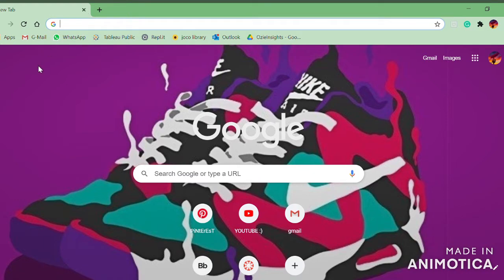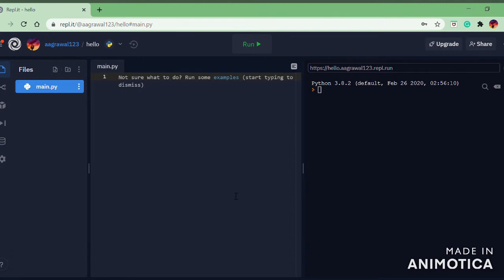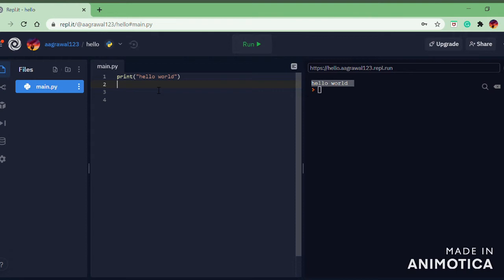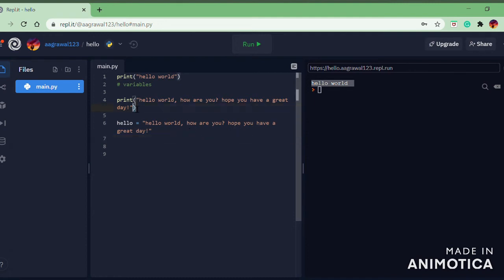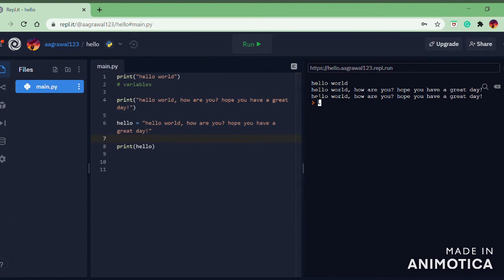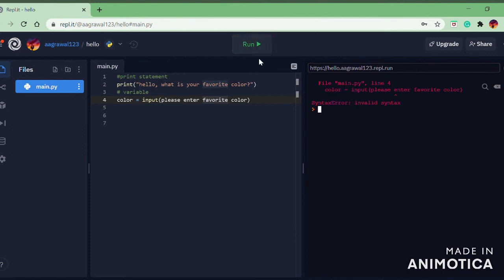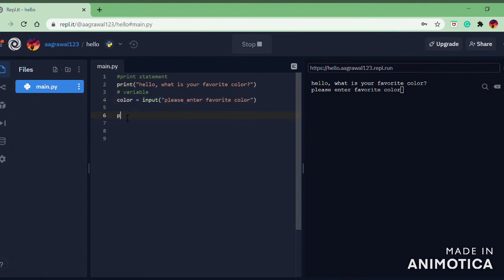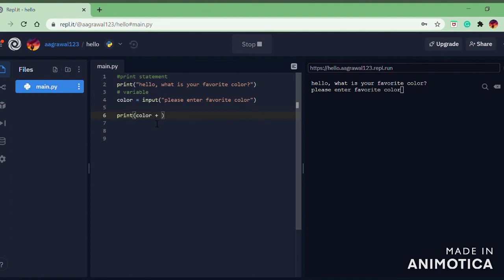Python tutorial 1 (print statement and variable)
Hey Guys!This is my first python tutorial video and I will be showing you what a print statement and a variable is, I will also talk about making a basic user interface game!